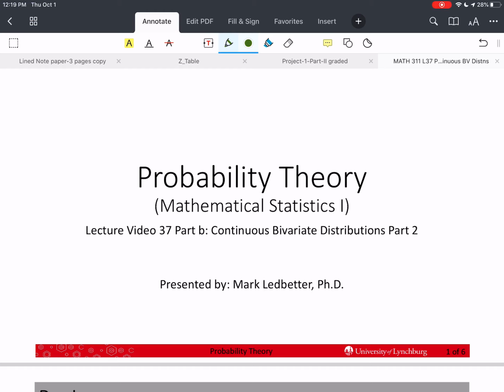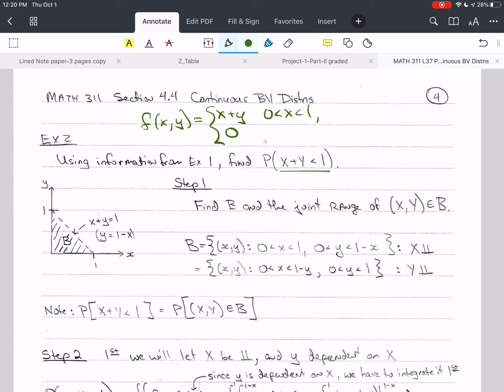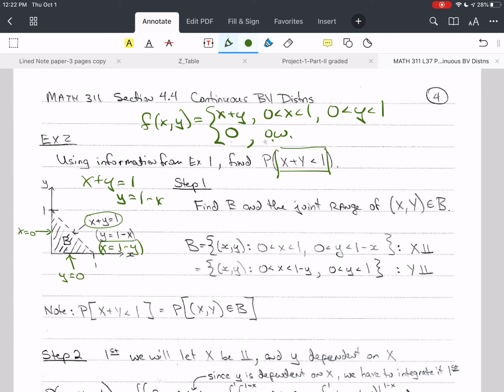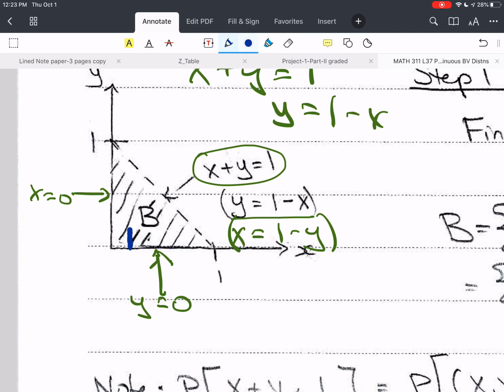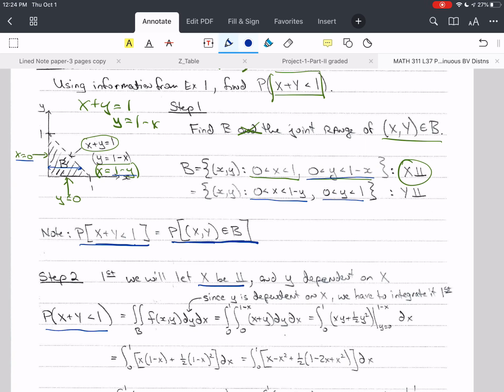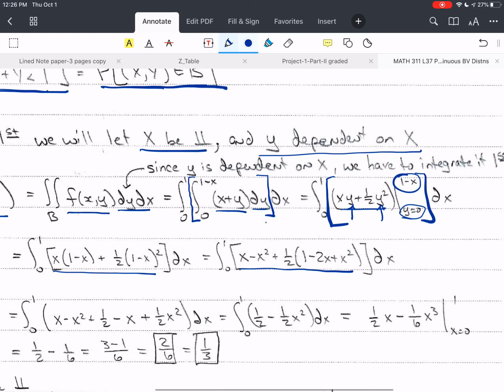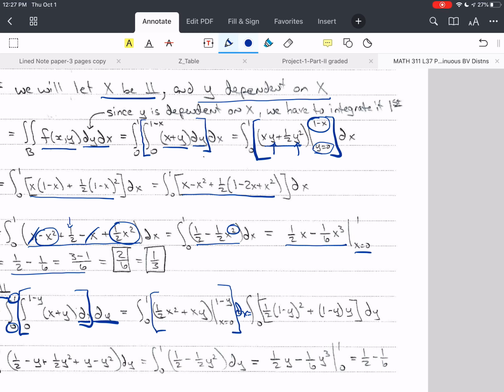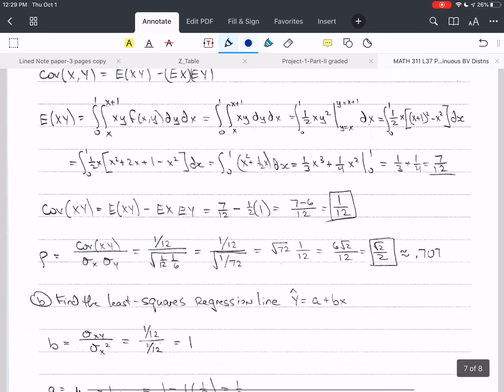Probability Theory L37 Part b Section 4.4 Part 2 Continuous Bivariate Distributions